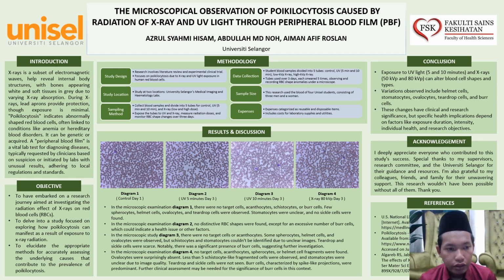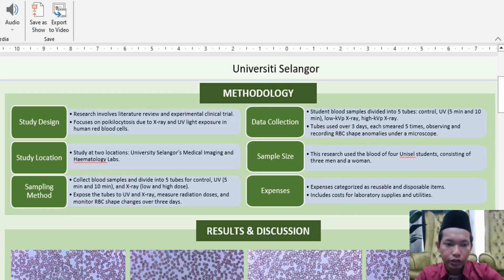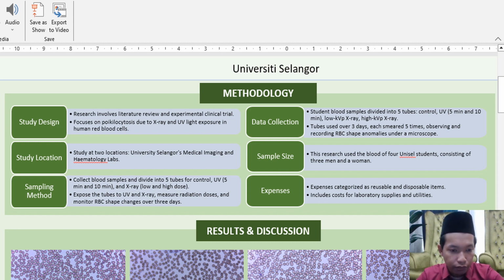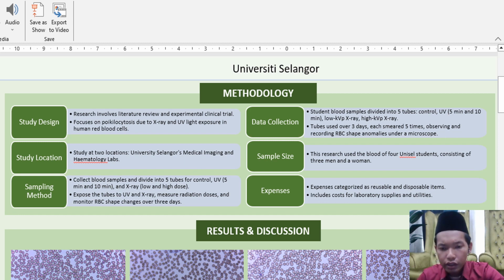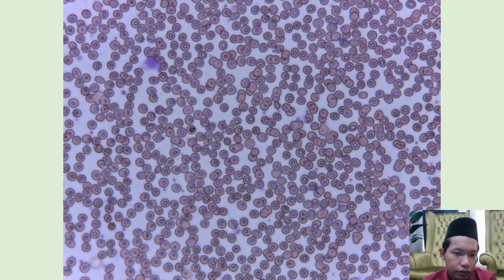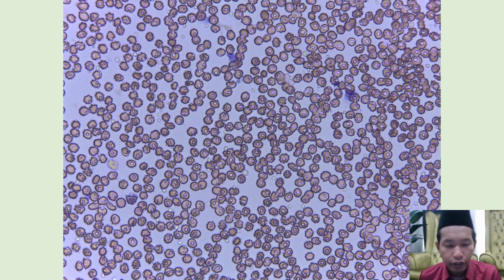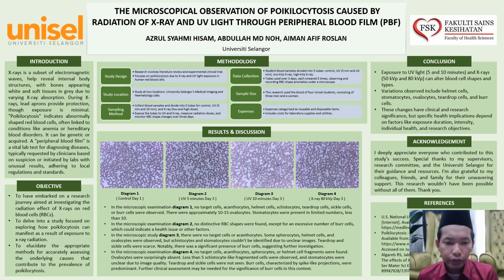Poster Final Year Project Presentation - Poikilocytosis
Muhamad Azrul Syahmi Bin Muhamad Hisam

THE MICROSCOPICAL OBSERVATION OF POIKILOCYTOSIS CAUSED BY  RADIATION OF X-RAY AND UV LIGHT THROUGH PERIPHERAL BLOOD FILM (PBF)

AZRUL SYAHMI HISAM, ABDULLAH MD NOH, AIMAN AFIF ROSLAN
Universiti Selangor